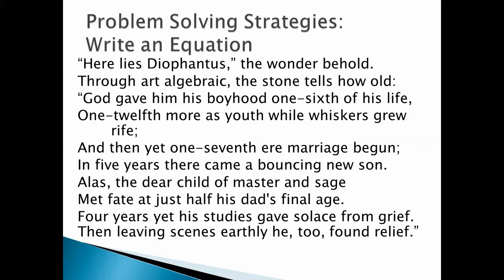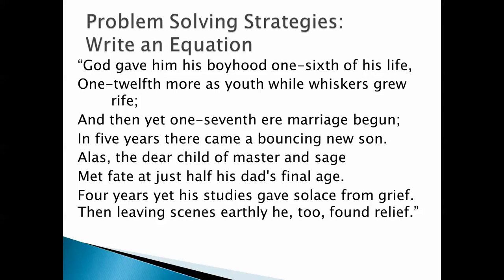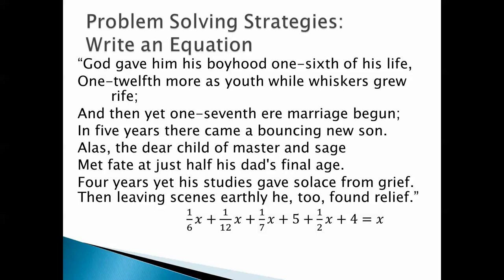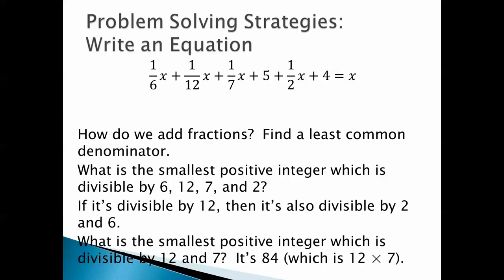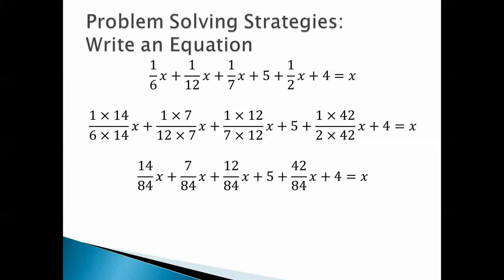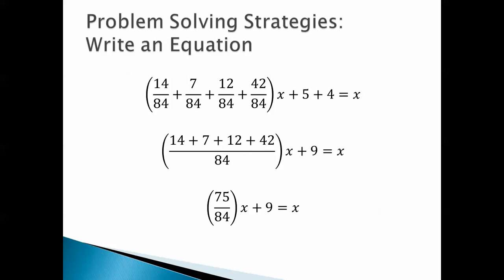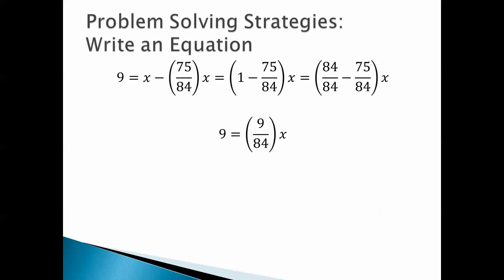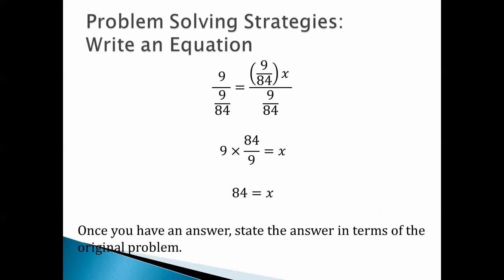Problem Solving Techniques, Part 1 (TIU Math Dept)